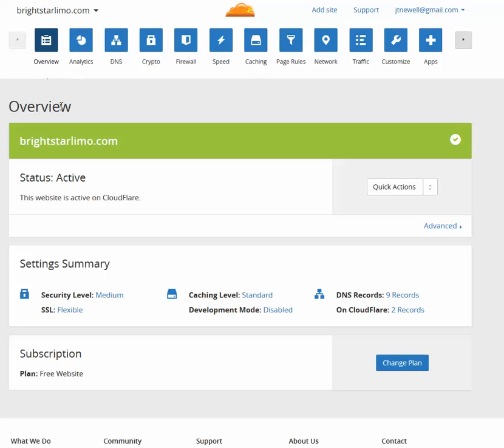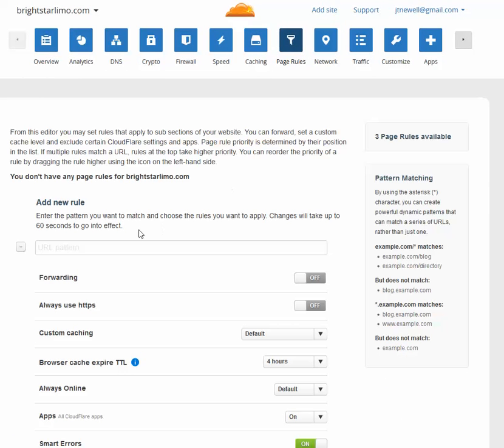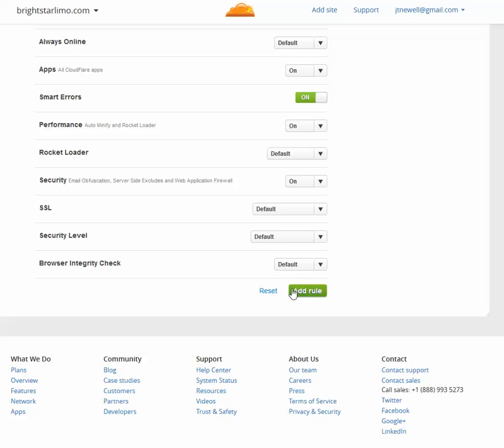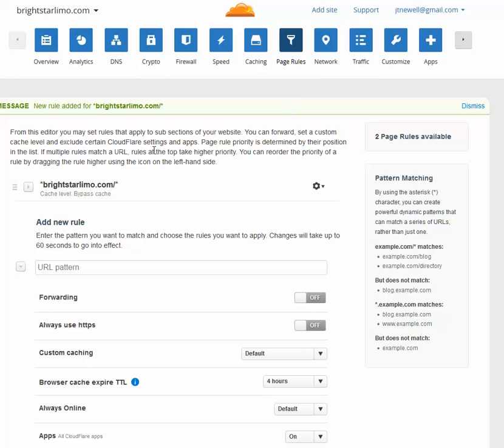Hide Your IP Address in Cloudflare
This video describes just Step #6 of 7 - do them all intentionally. I won't speculate about Cloudflare's role in recent deindexings BUT I do think that far too many folks believe that default settings hide your IP address. Since that's not the case, I recorded this video to show you how a 10 second tweak can protect you (sorry for the static as I adjusted my mic).

FULL PROCESS
1. Register domain (no changes to DNS)
2. Create Cloudflare acct and add a random domain just to see what ns you were assigned
3. Update domain DNS to what Cloudflare says
4. Add your new domain to CF by scan (should be no result)
5. Manually add A and CNAME records
6. Do tweak in video
7. Create the domain in your hosting panel.